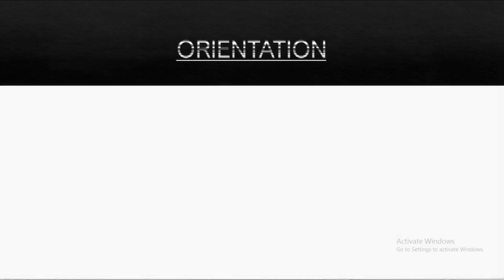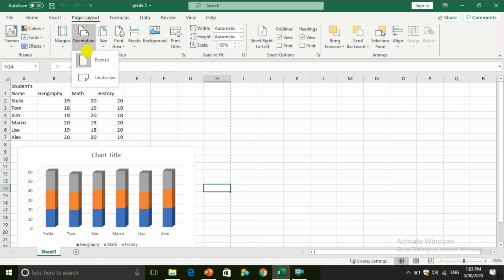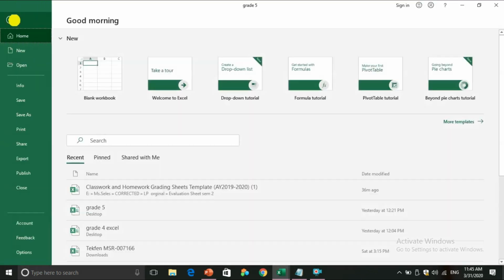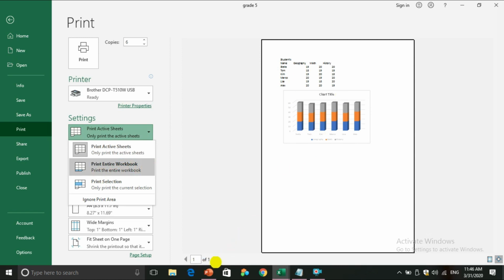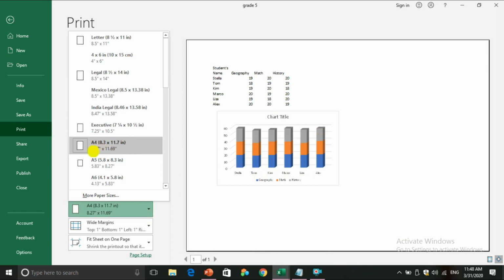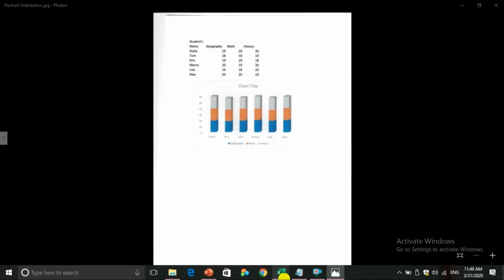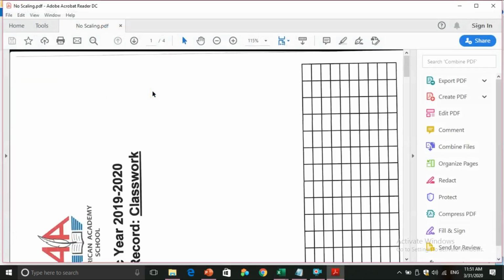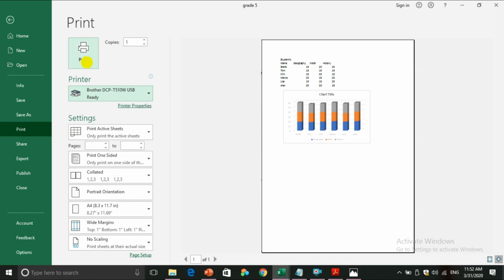GRADE - 5.CHAPTER-4 FORMATTING NUMBERS. TASK-4 PRINT A SHEET(Using Microsoft Excel.Day:9 April 2020)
The video has the contents of Chapter 4 - Formatting Numbers. Task - 4 Print A Sheet  (E-Skills Textbook - American Common Core Standards)

We are using Microsoft Excel 2019 for this lesson

In this, lesson we will be discussing about different printing options in Microsoft Excel 2019.

(Use headphones for better sound experience)